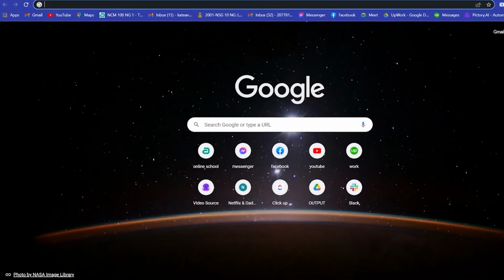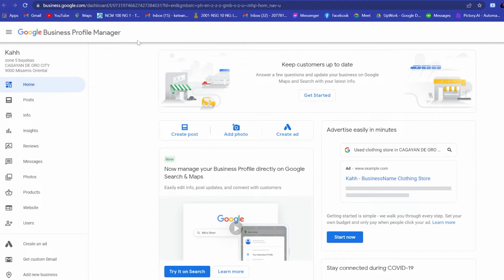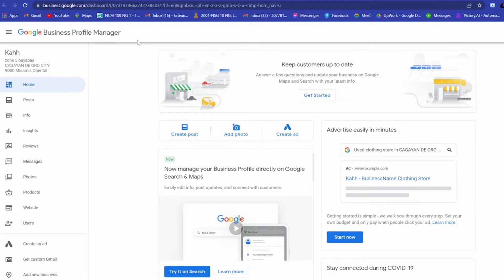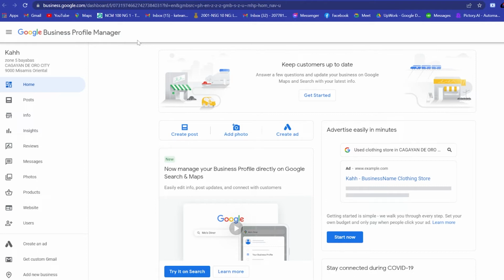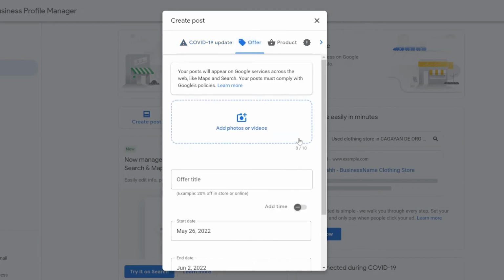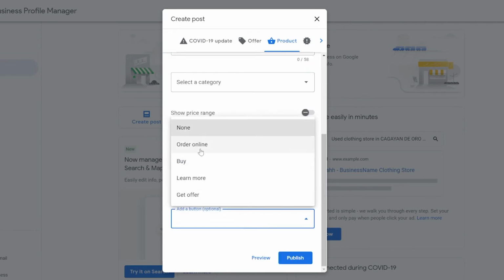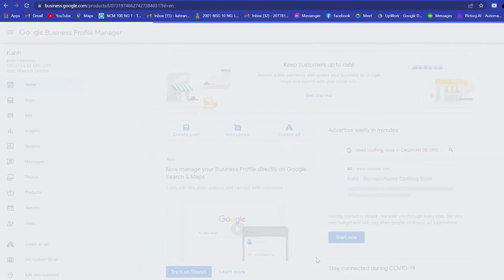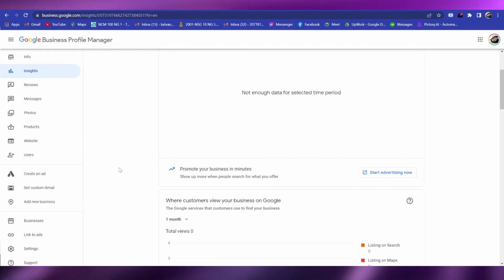How To Use Google Workspace For Business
This is super easy and learn to do it in just a few minutes by following this helpful tutorial.